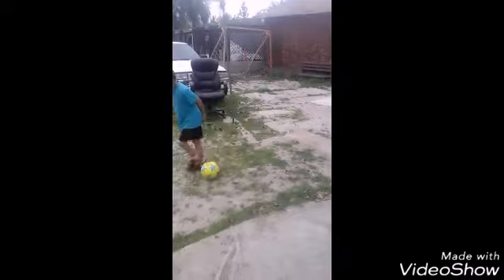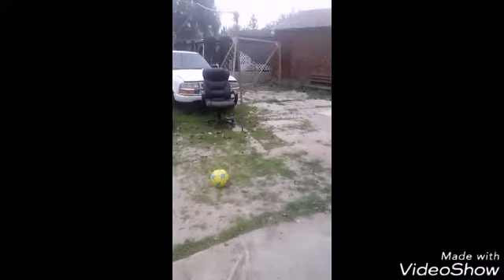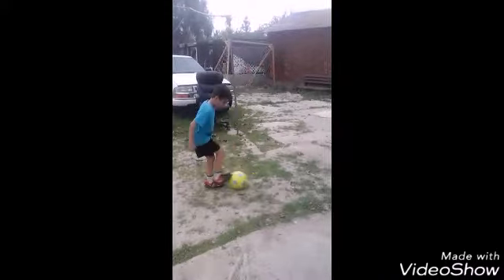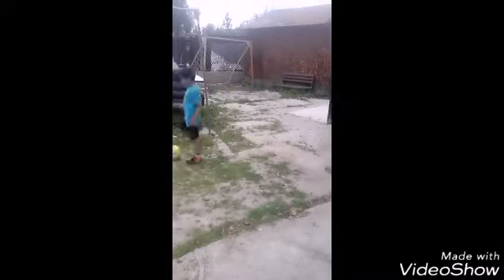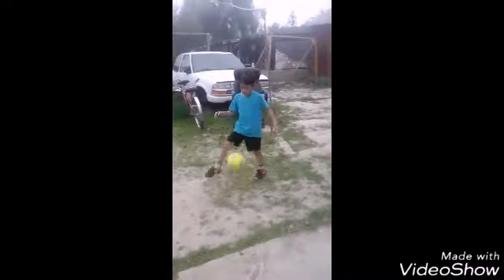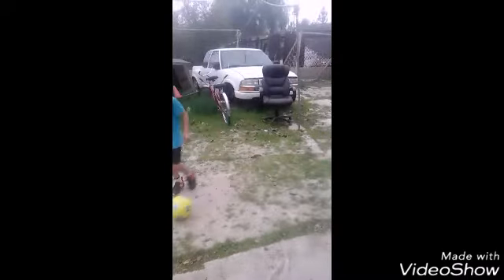5 ways to make goals in soccer